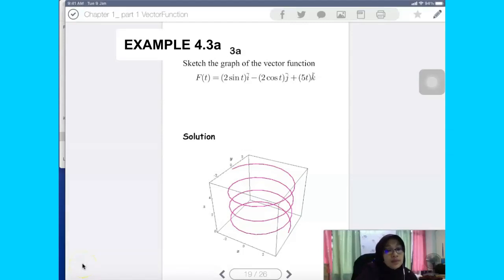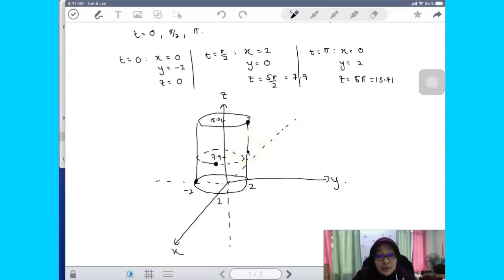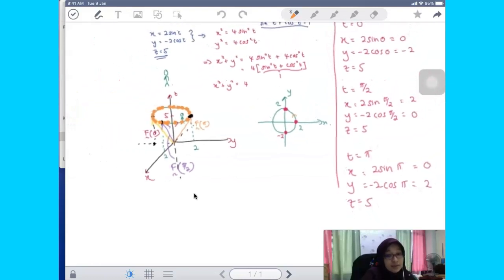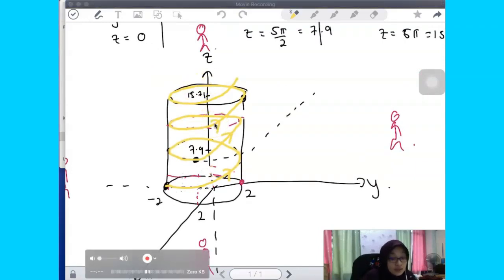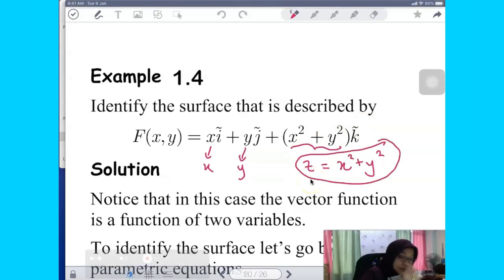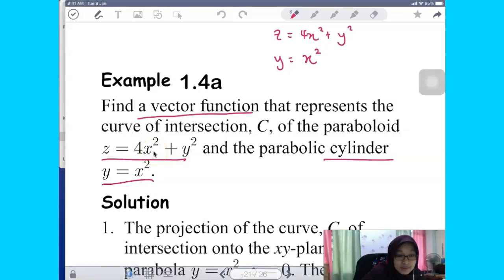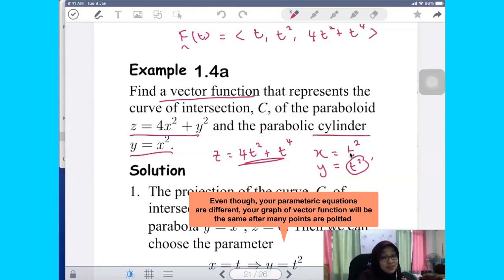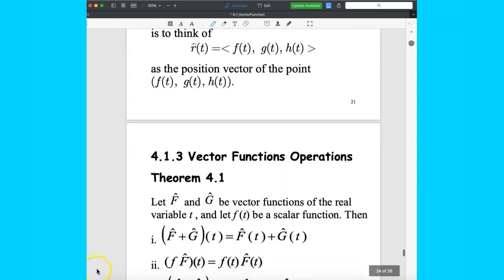Video 92 SSCE1993 EXAMPLE 4 4